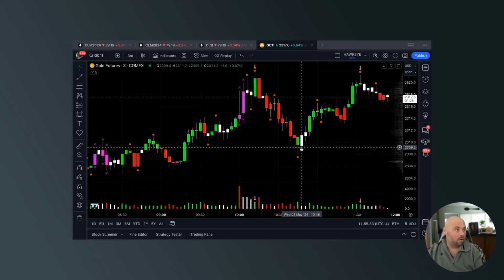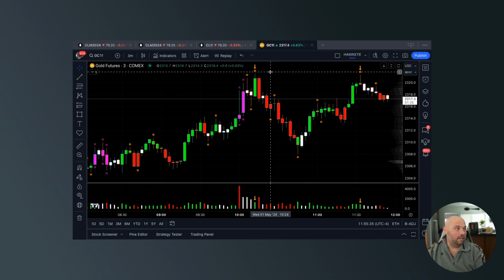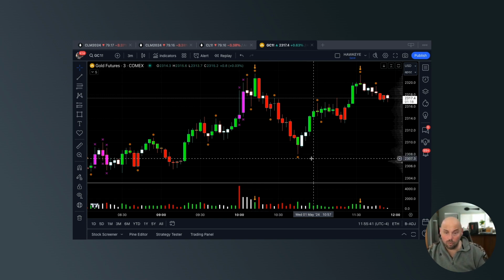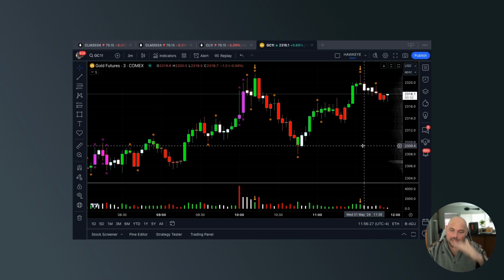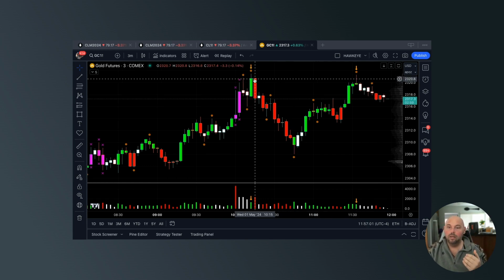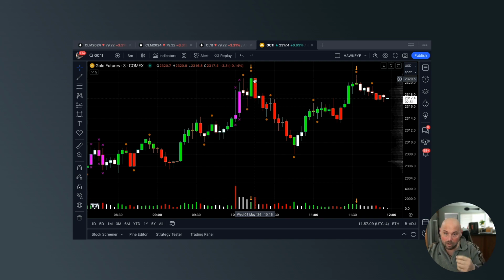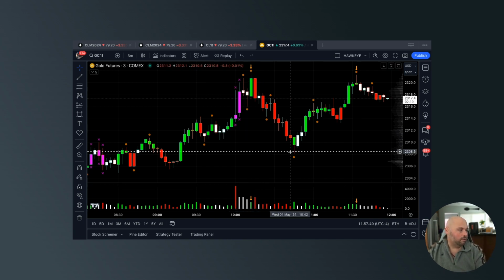Master Volume Climax Trading: Live Gold Futures Analysis Reveals Market Highs & Lows!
You can watch a more detailed training on this method

Join Anthony from Hawkeye Traders in this eye-opening video as he demonstrates the power of volume climax analysis to predict market highs and lows with unprecedented accuracy. Dive into a real-time trading session where we dissect a significant move in the Gold Futures market, providing you with the tools and insights to transform your trading approach.

What You'll Learn:

    Identify Volume Climaxes: Understand how to spot volume climaxes that indicate potential market reversals.
    Real-Time Market Analysis: Follow along as Anthony breaks down a live trading scenario in Gold Futures, showing how a recent high failed and what it signaled for market direction.
    Strategic Trading Decisions: Learn how to use volume and price action to make low-risk, high-probability trades. See how Anthony risks minimal ticks for potentially huge returns.

Why This Video is Essential for Traders:
Are you tired of missing key market moves or entering trades that don't pan out? This video will show you how to use volume climax analysis to enhance your market timing and decision-making skills. By the end of this session, you'll have a clearer understanding of how to apply these techniques to any market, ensuring you can identify highs and lows with greater confidence.

Engage with Us:
Want more trading insights and strategies? Follow Hawkeye Traders for the latest updates and expert advice.

"Volume Climax Trading", "Market Highs and Lows", Gold Futures Analysis", "Live Trading Strategy"